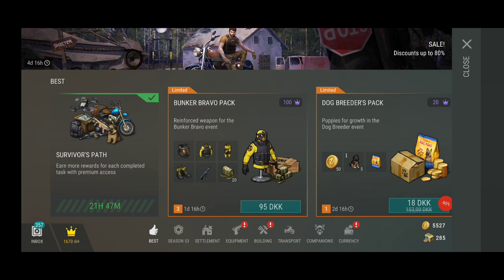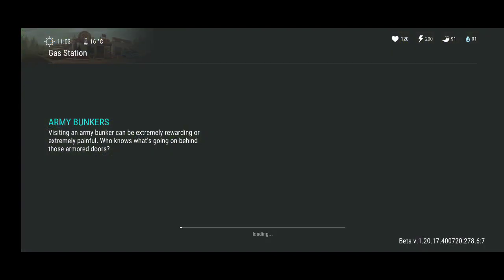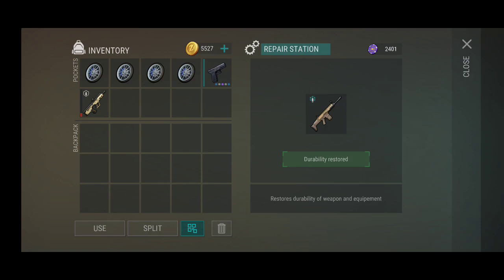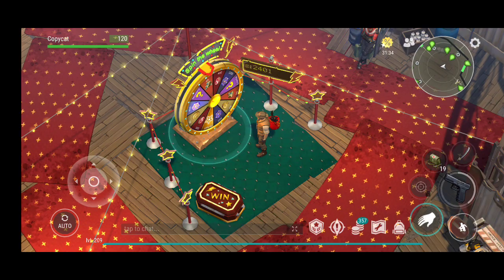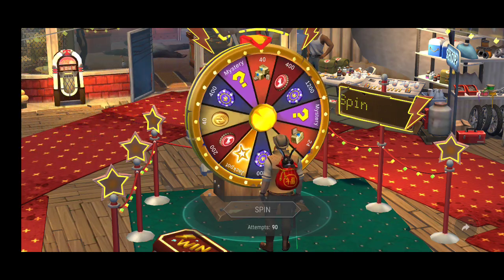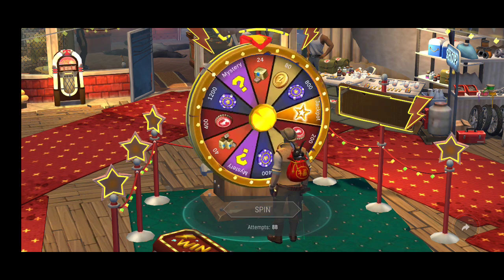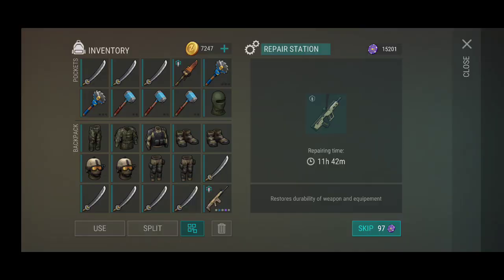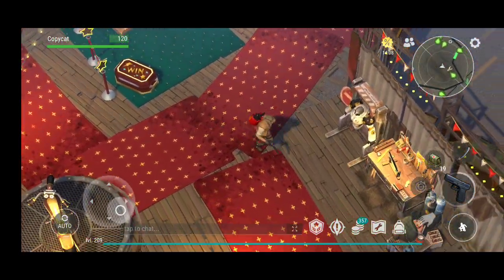VIP Spin + 90 huge winning Last day on earth getting crazy amount of points to rebuild my weapons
yes I'm spinning the wheel of Fortune 🎡